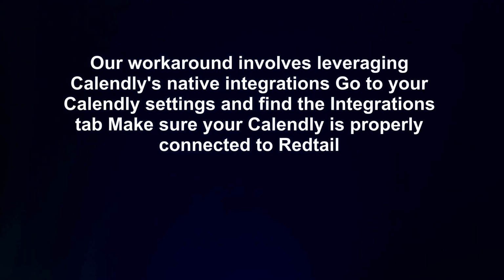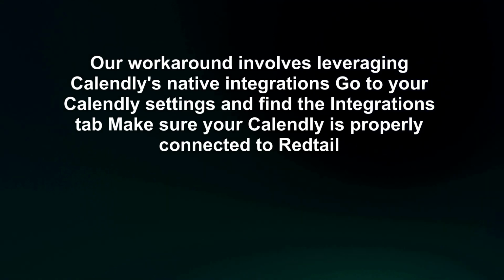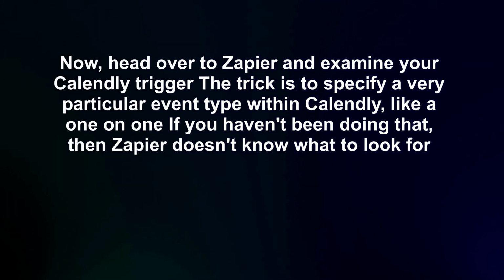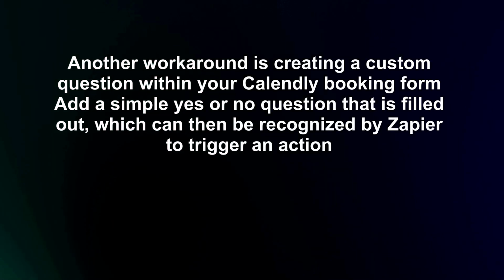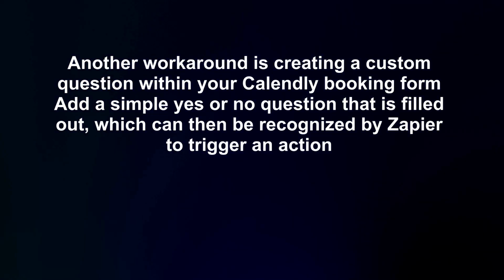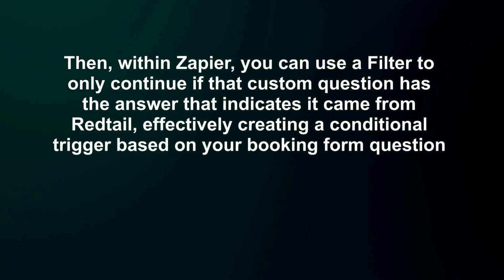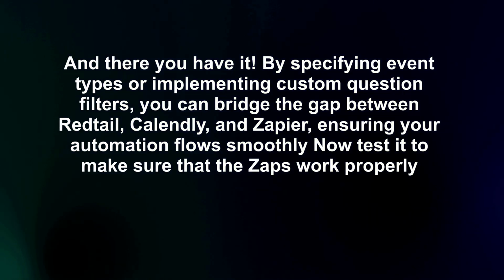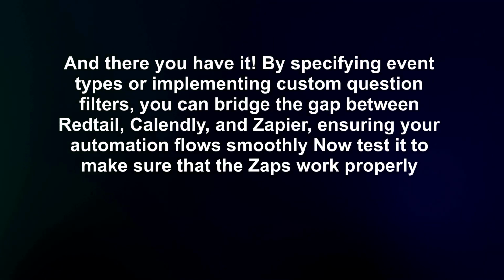What Is The Work Around to Get Zapier to Recognize a Redtail Event That Was Generated - GUIDE!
What Is The Work Around to Get Zapier to Recognize a Redtail Event That Was Generated In Calendly: This explains how to troubleshoot and resolve issues with Zapier recognizing Calendly events from Redtail.

00:00 Intro
00:08 The Core of the Issue
00:24 Calendly Native Integrations
00:30 Specify Event Type
00:38 Custom Question
00:47 Filter Based on Custom Question
00:55 Test the Zaps